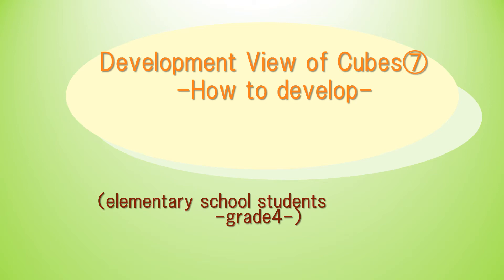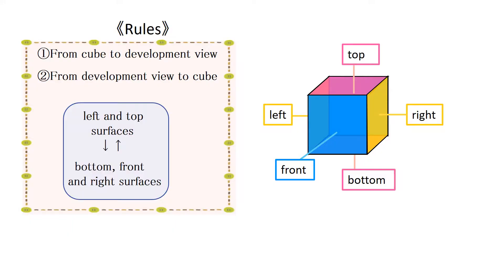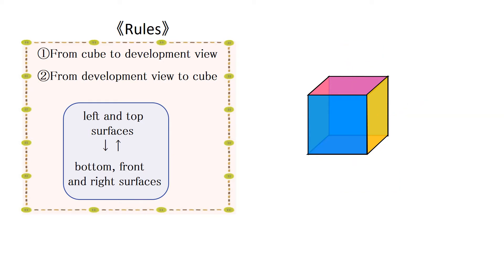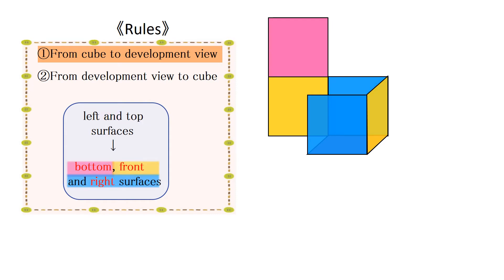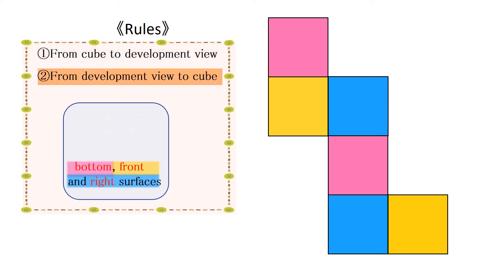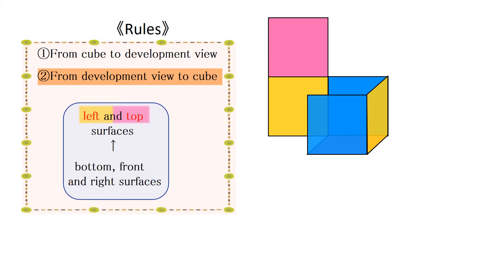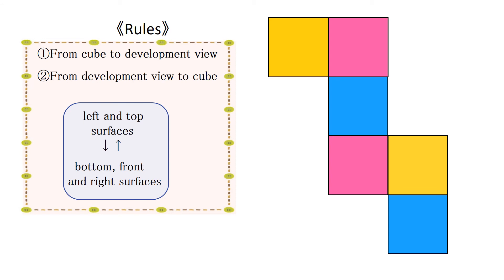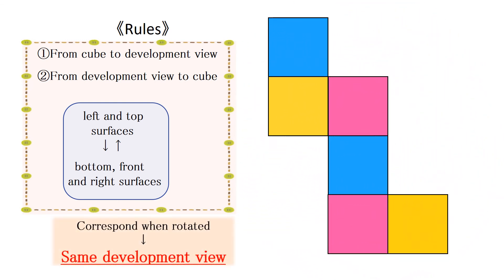小4＿直方体と立方体＿立方体の展開図と展開方法⑦（英語版）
京都教育大学公式YouTubeでは、小・中学校の各教科の学習をサポートするデジタルコンテンツを提供します。
3分程度で教科の内容のポイントがわかるように制作していますので、様々な場面でご活用ください。
理系教科からコンテンツを充実させていきます。
また、科学の魅力を伝える「それはかなう夢講座」や、京都の魅力を伝える「学まち講座」も掲載していきます。